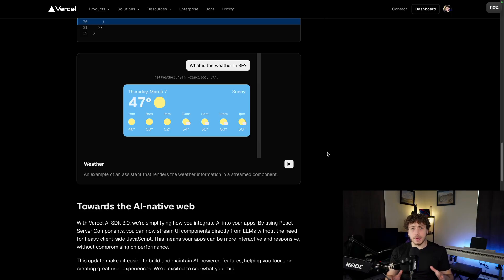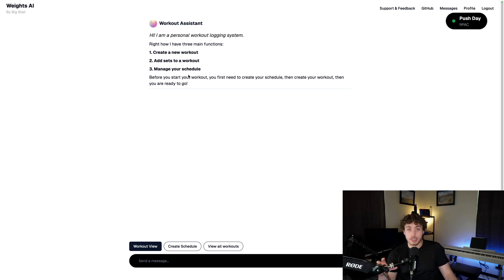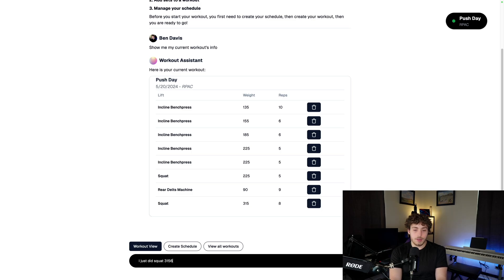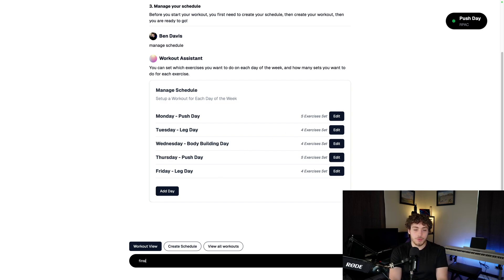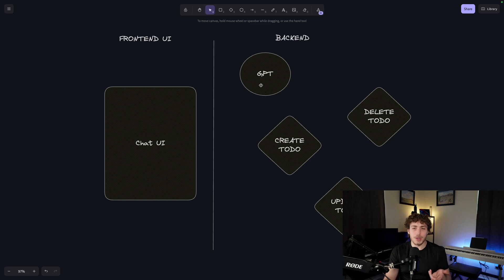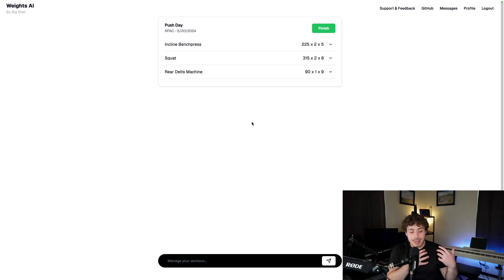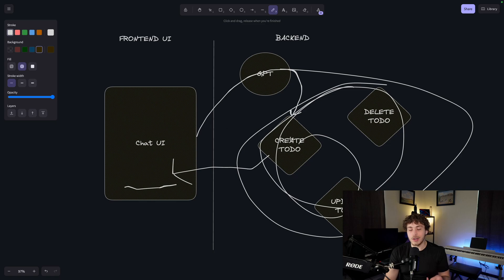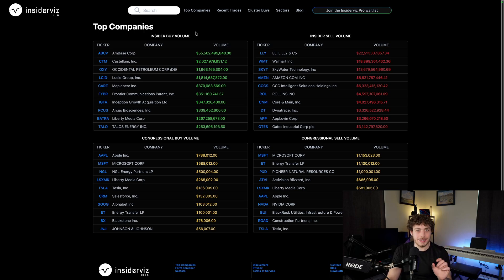I Think Vercel is Wrong About This...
Vercel is betting hard on the generative AI/UI chatbot future, but after building one with NextJS and OpenAI I'm not so sure